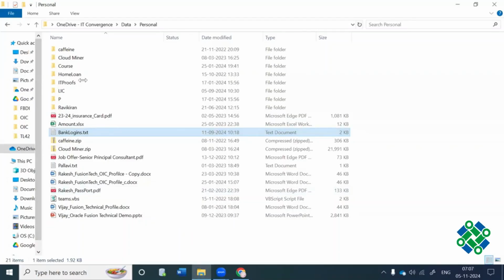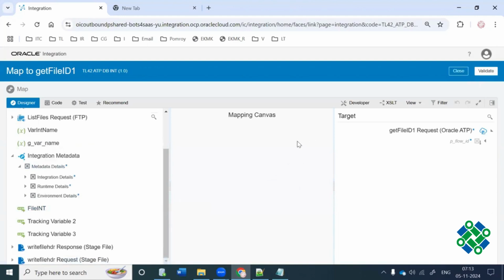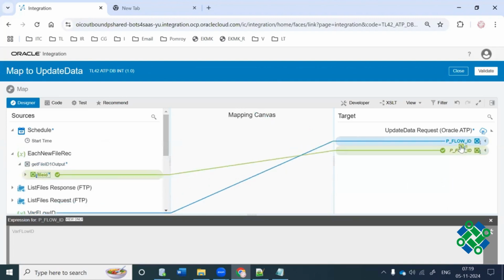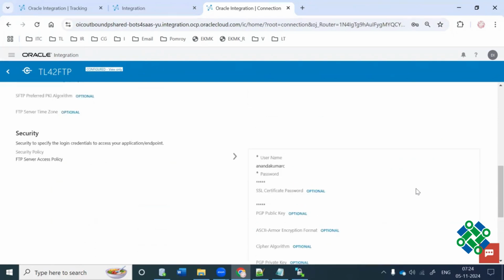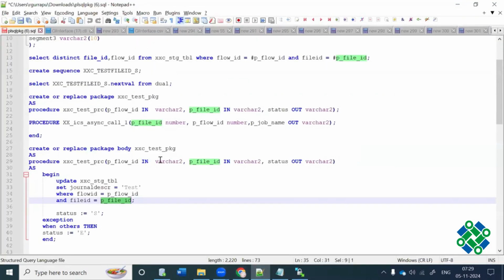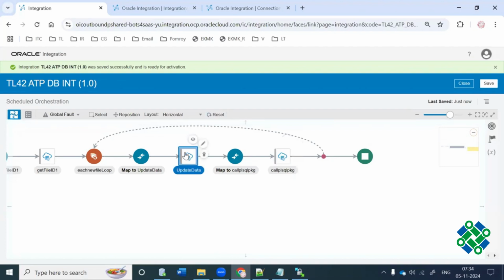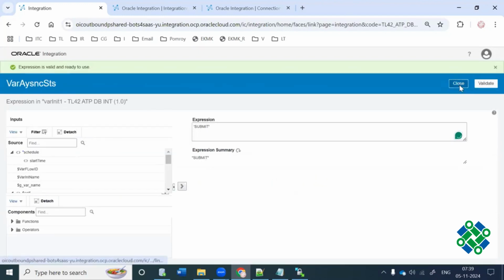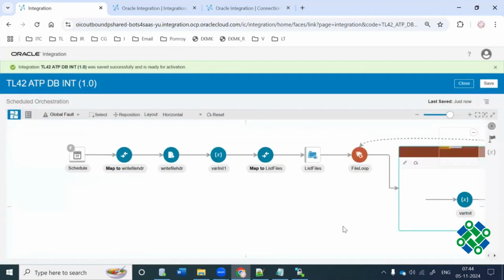OIC: ATP DB integration with Async Procedure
Discover how to effectively integrate Oracle Integration Cloud (OIC) with Oracle Autonomous Transaction Processing (ATP) using asynchronous procedures. In this comprehensive tutorial, we walk you through the process step-by-step, providing practical examples and expert tips to streamline your integration efforts.

In this video, you'll learn:
Setting up the OIC environment for ATP DB integration
Configuring asynchronous procedures for seamless data processing
Best practices for monitoring and troubleshooting integration flows
This video is perfect for developers, IT professionals, and anyone looking to enhance their knowledge of OIC and Oracle ATP integration.

About Tech Leads IT: Tech Leads IT is a leading provider of specialized Oracle Fusion training, including courses in Oracle Fusion SCM, HCM, Financials, and Technical domains. With seasoned trainers like Mr. Krishna, who has successfully trained over 3,200 students across 62+ batches, Tech Leads IT equips professionals with the skills they need to excel in Oracle Cloud Applications. Our comprehensive training programs are designed for beginners as well as experienced professionals looking to advance their careers.